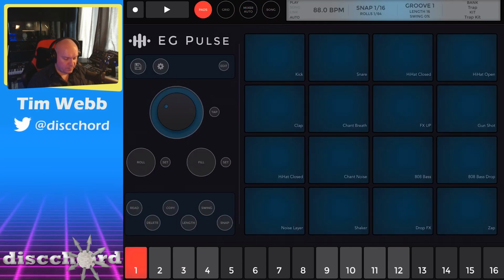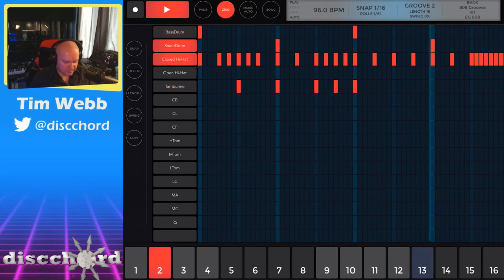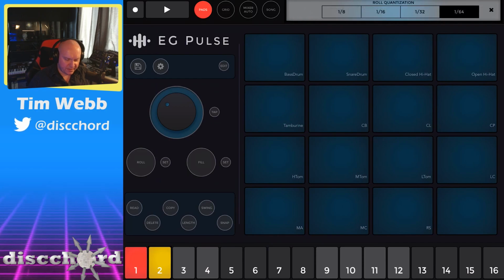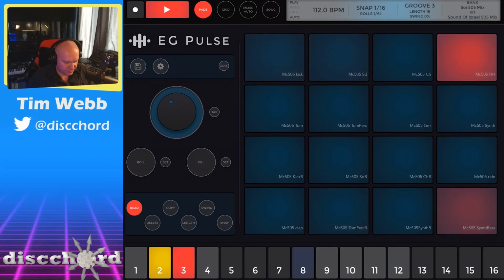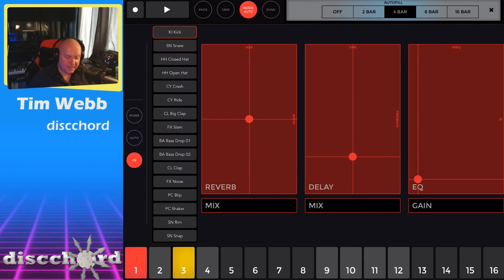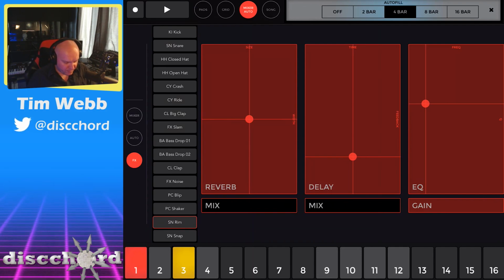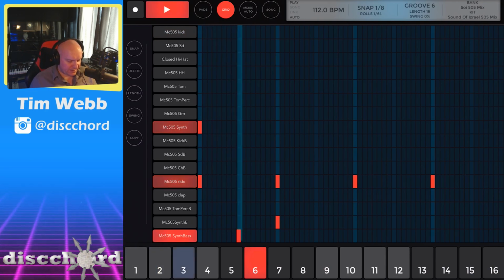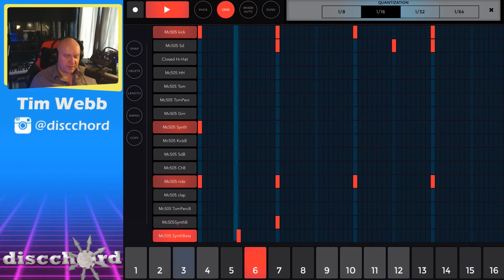Let's Play with EG Pulse - AUv3 Drum Machine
Elliott Garage's latest app is an AUv3 drum machine, EG Pulse. It includes some nice features and drum kits; which I explore in this Let's Play!

If you've enjoyed this series please consider supporting it by becoming a Patreon If you'd prefer to help on a monthly basis, instead of per video, there is a monthly Patreon campaign Or you can support me on Timmeon if you don't like Patreon (Patrons of these campaigns get the same benefits, including Ad Free viewing on the site!)